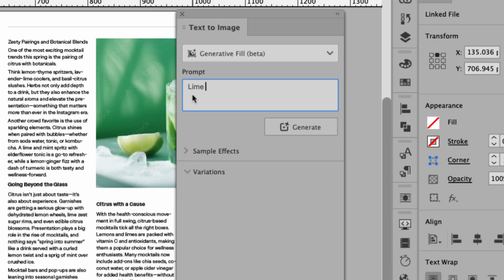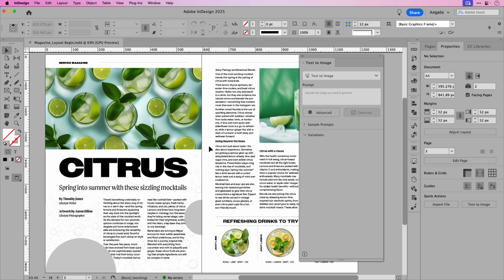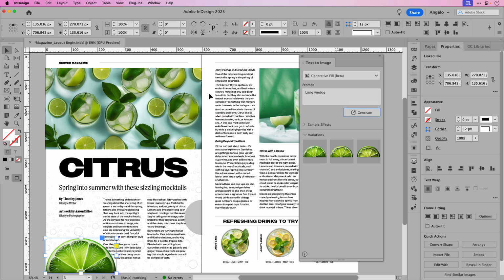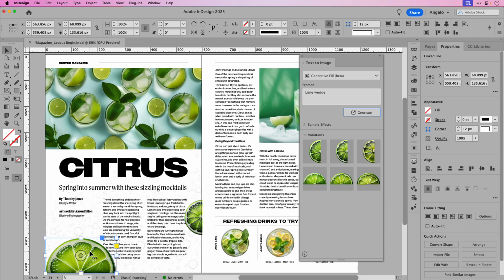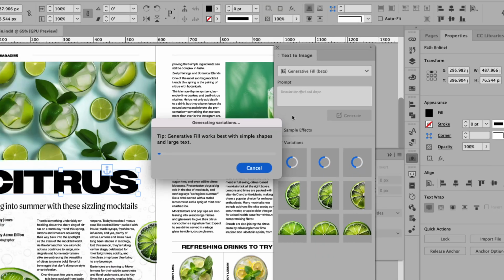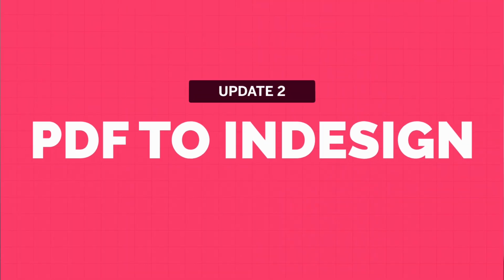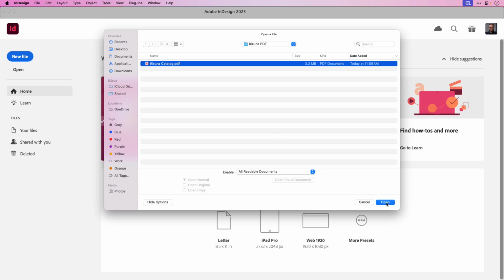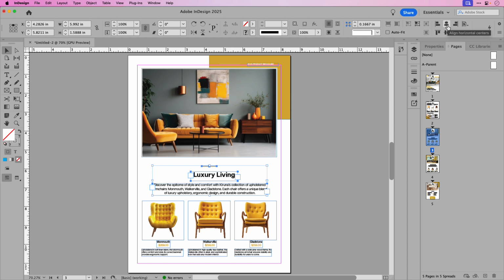Adobe InDesign 2025: Top New Features!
Adobe InDesign released new updates for 2025 and in this tutorial, let's take a closer look at two of the top features now available.

✨ What you'll learn:
🔹 How to us the new Generative Fill (beta) feature to generate and apply fill effects to shapes and text in a layout
🔹 How to convert ANY PDF into an InDesign document